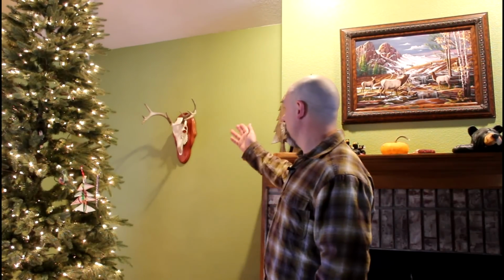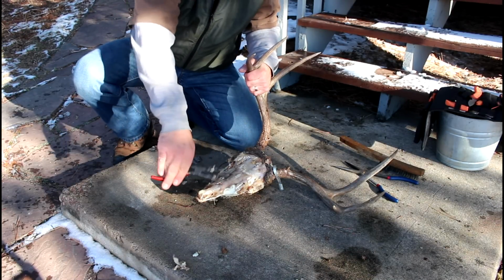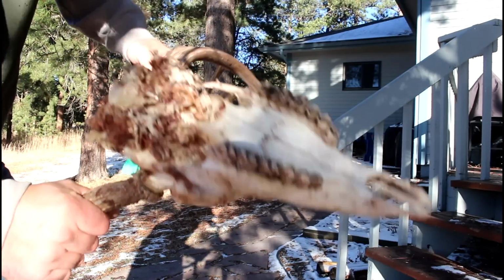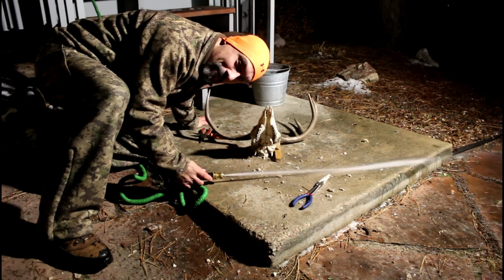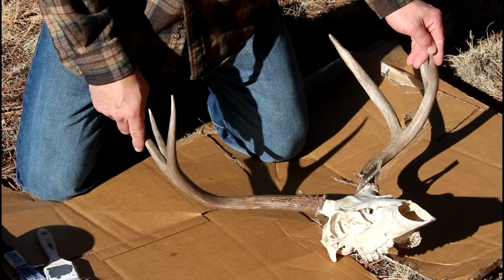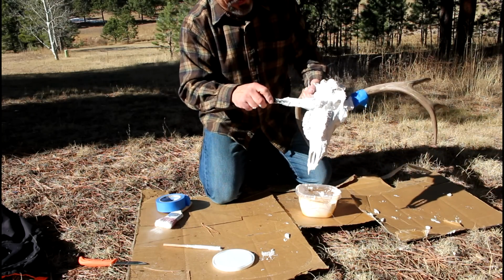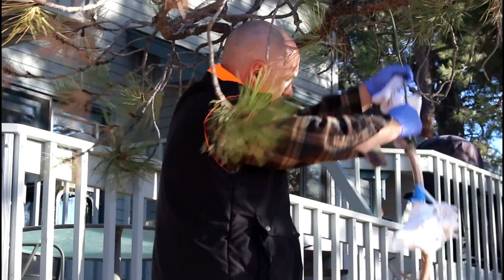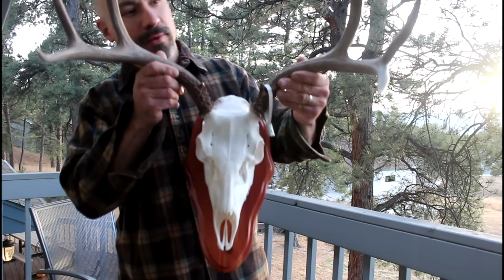How To Make A Deer European Skull Mount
This year I decided I wanted to try my hand at doing my own European skull mounts.  In the past I paid a taxidermist do do one.  He did an excellent job but I was looking to save money and pick up some skills along the way.  I was so impressed with how my first skull turned out so I decided to do a how-to video on my latest skull!

I endorse Outdoor Edge knives & tools:
OutdoorEdge.com

-Todd Toven...aka the Rocky Mountain Meat Hunter